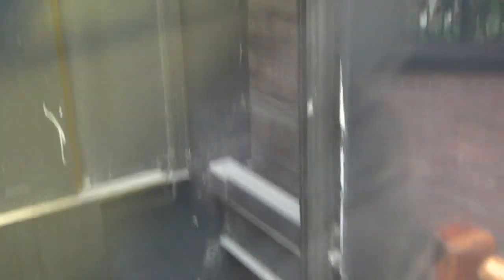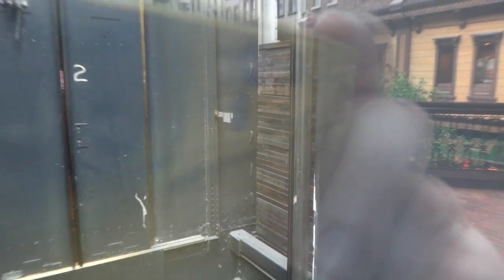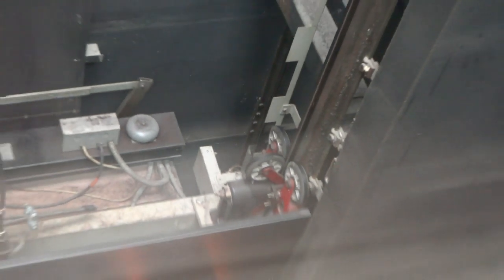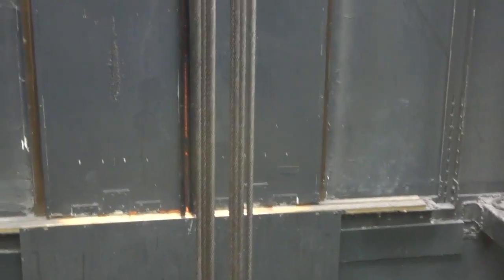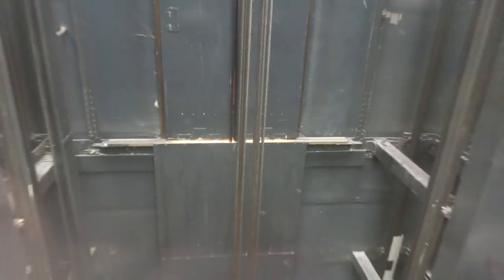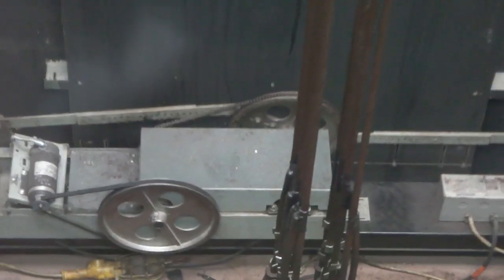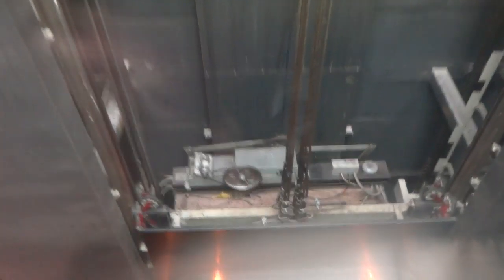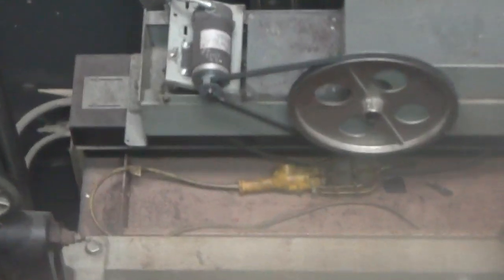How an elevator works: Door Operator, Counterweight, Wheels.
It's really amazing to see how an elevator works! Just by looking in the elevator shaft like I'm doing in this video, these are actually the scenic elevators at Sam's Town.